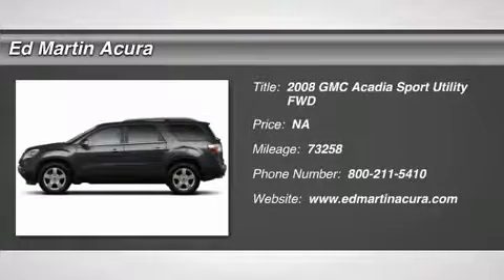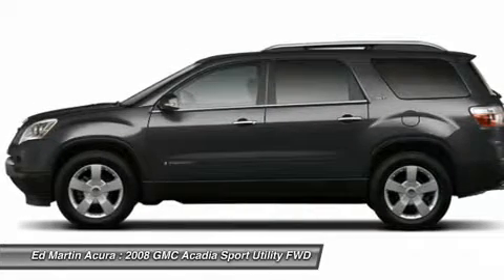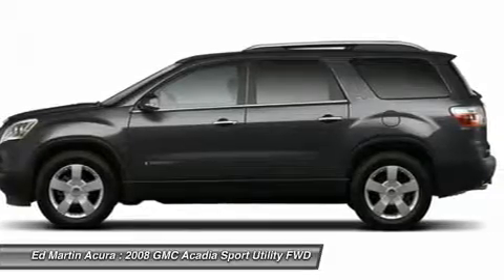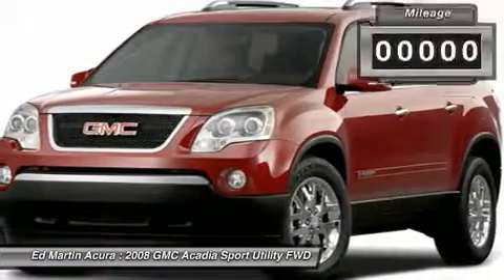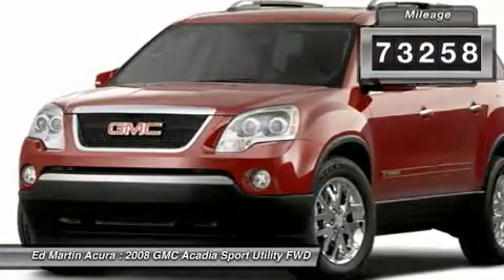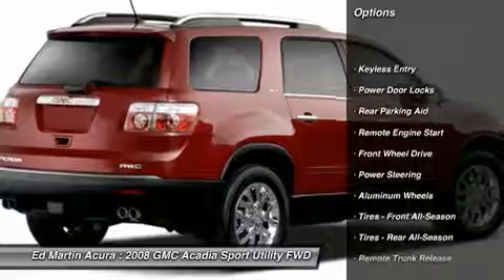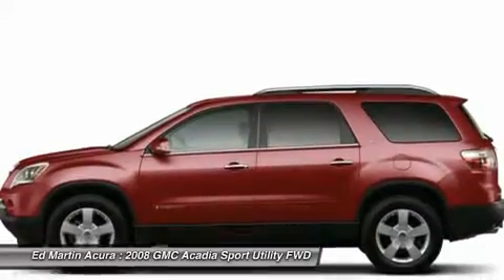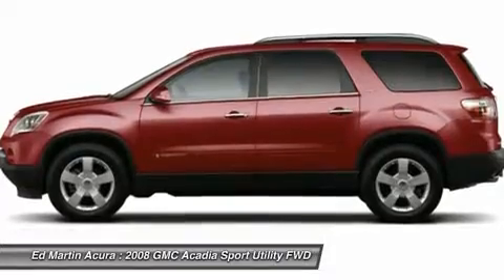2008 GMC ACADIA Indianapolis, IN 3M05515B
2008 GMC ACADIA Indianapolis, IN
Stock# 3M05515B

You'll love this 2008 GMC Acadia. This is a car you'll want to take home. With 73258 miles, it features Automatic transmission and an exterior color of Carbon Black Metallic. Call us and be the first to open the car door today!